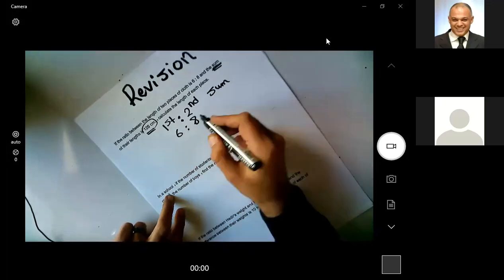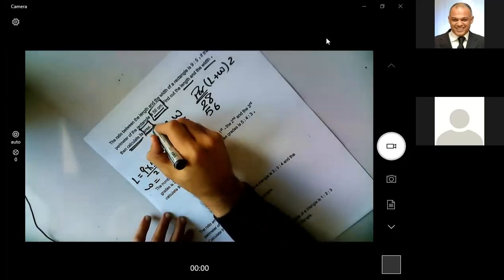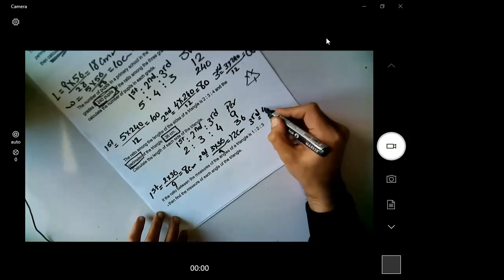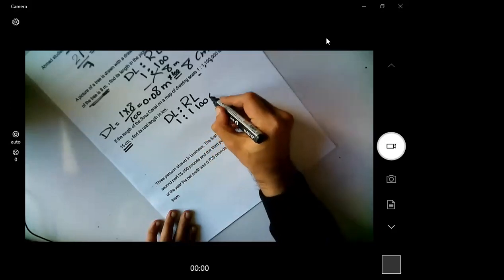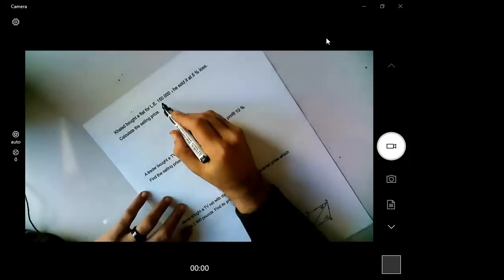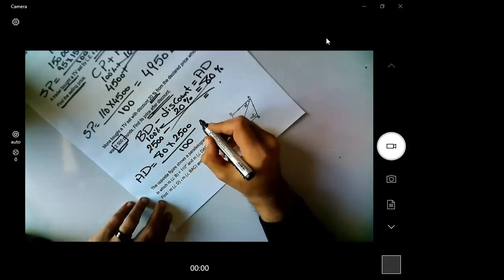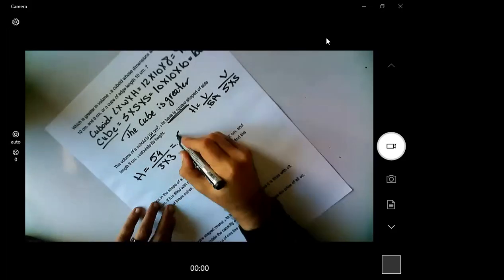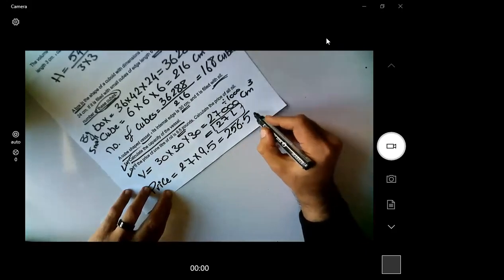Maths Revision - Junior 6